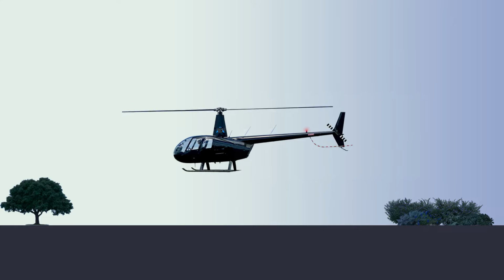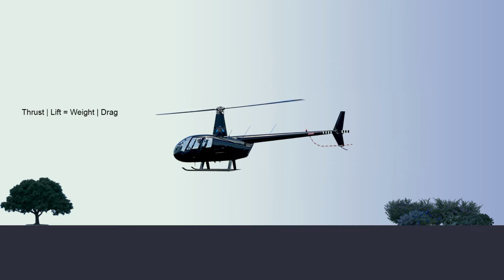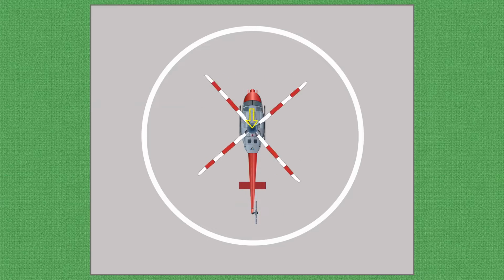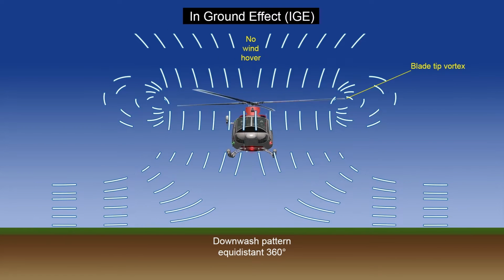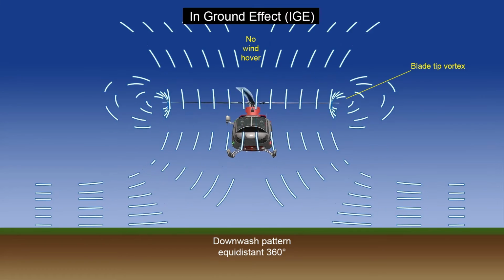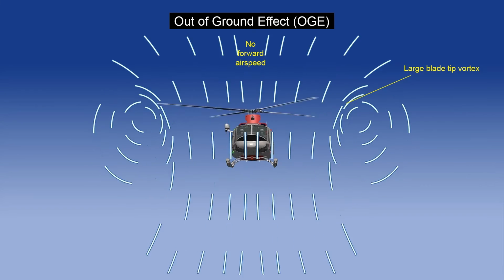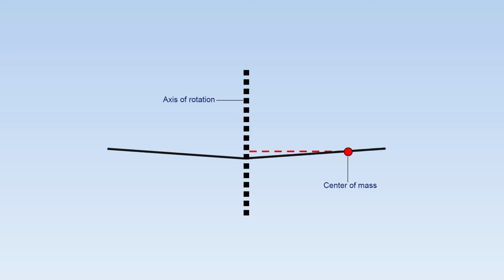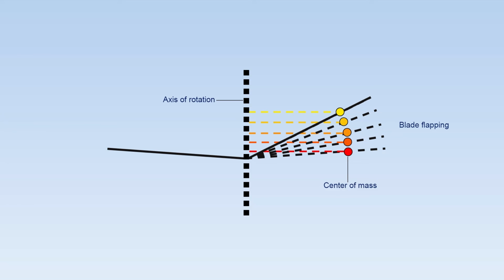Translating Tendency | Ground Effect | Coriolis Effect | Helicopter Aerodynamics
When it comes to helicopter flight, hovering is a fundamental skill that every pilot must master. In this video, we will explore some key concepts related to hovering flight, including translating tendency or drift, ground effect, and the Coriolis effect. Translating tendency, also known as drift, refers to the natural tendency of a helicopter to drift in a particular direction during hovering flight. Ground effect is another crucial factor to consider during helicopter hovering flight. When a helicopter hovers close to the ground, it experiences an increase in lift and a decrease in induced drag. The Coriolis effect, based on the law of conservation of angular momentum, is another important concept in helicopter hovering flight.

0:00 Introduction
1:27 Torque
2:24 Translating tendency
3:26 Ground effect
4:58 Coriolis effect